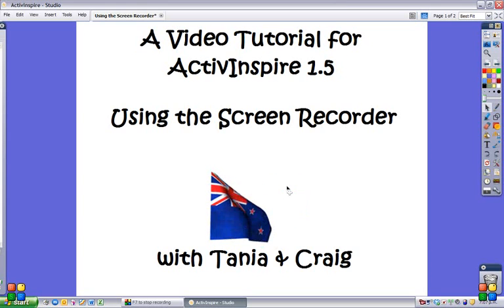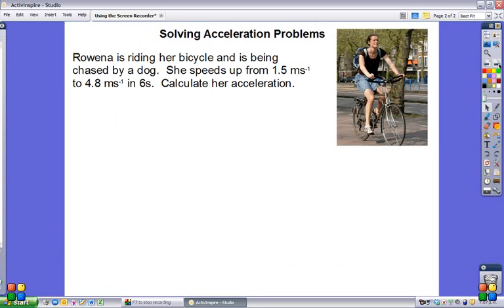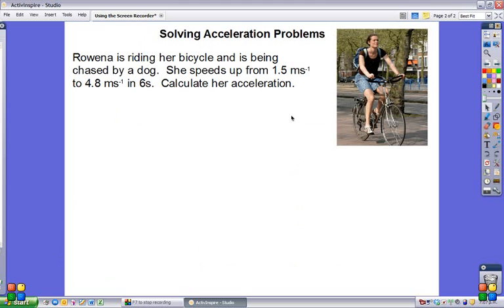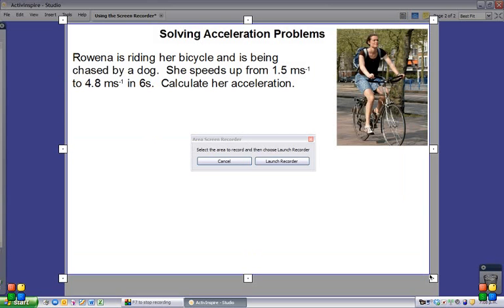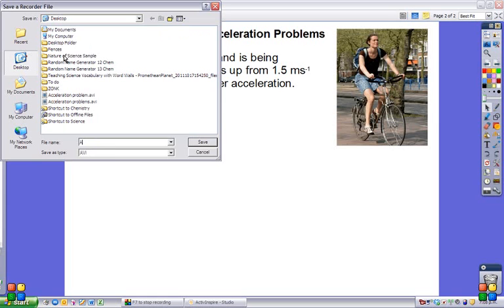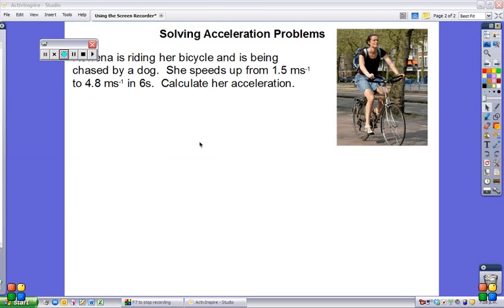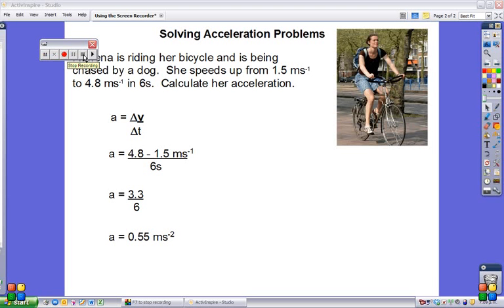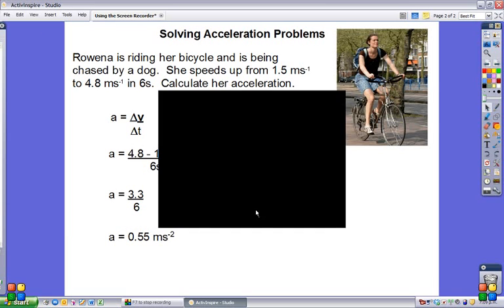Using the Screen Recorder in ActivInspire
How to use the screen recorder tool to capture the work being done in a flipchart for later playback.